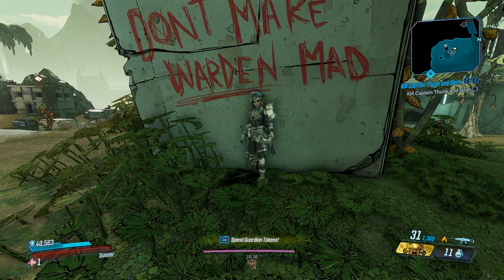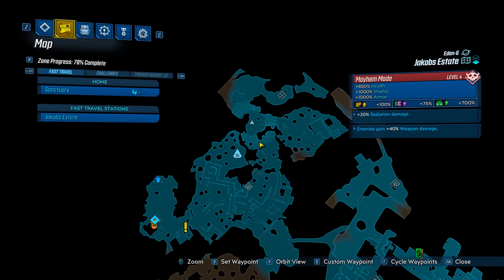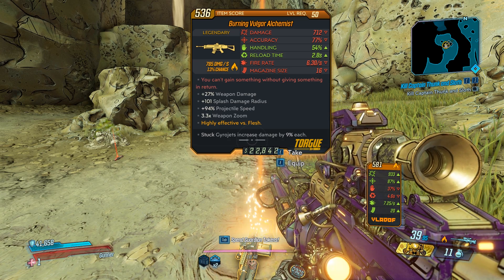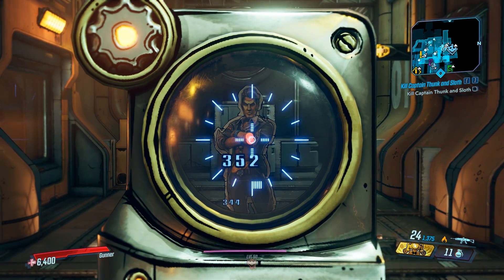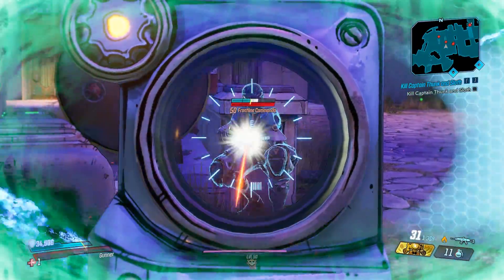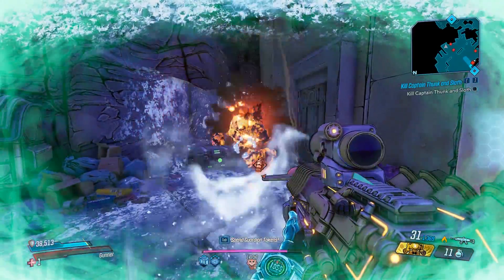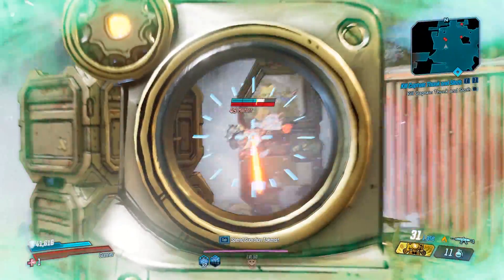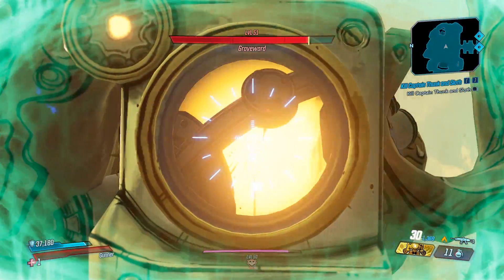Borderlands 3 | Alchemist Legendary Weapon Guide (Underrated Gun!)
Today we take a look at the legendary Alchemist assault rifle!